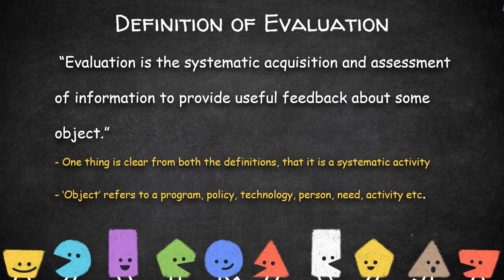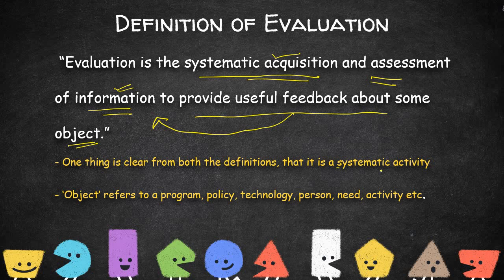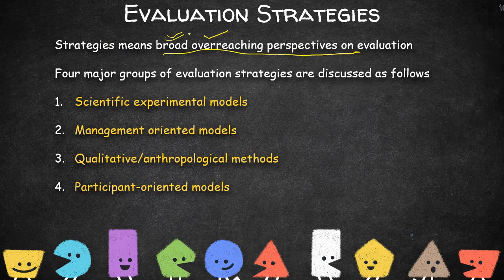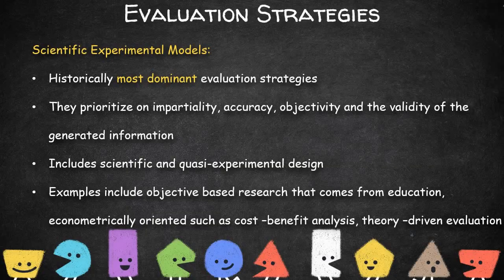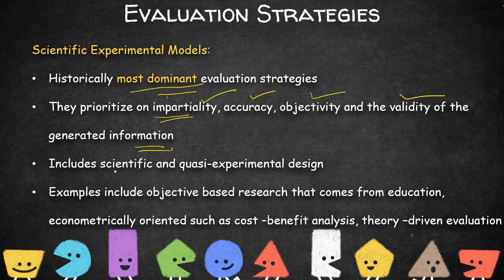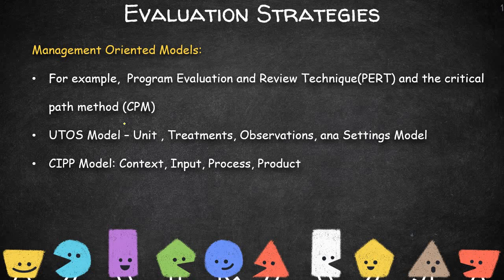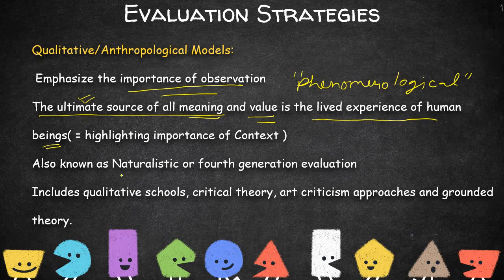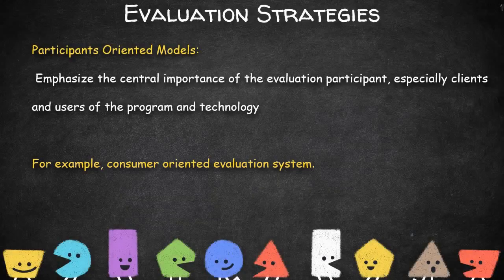Evaluation Research 1